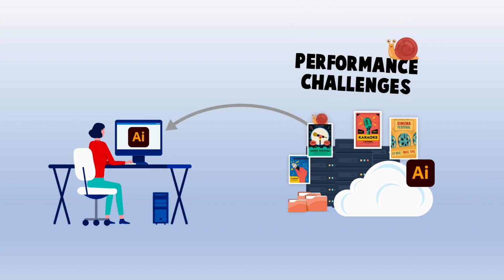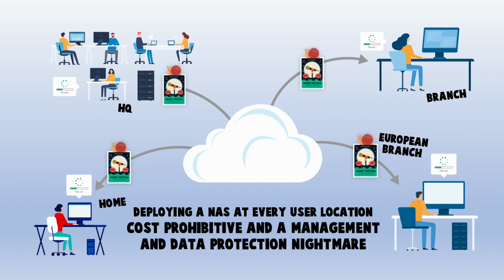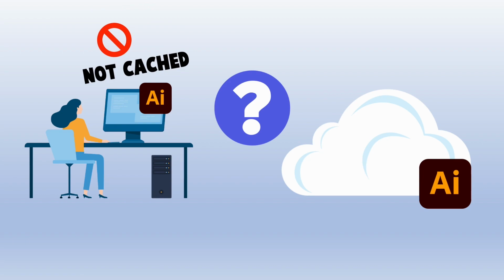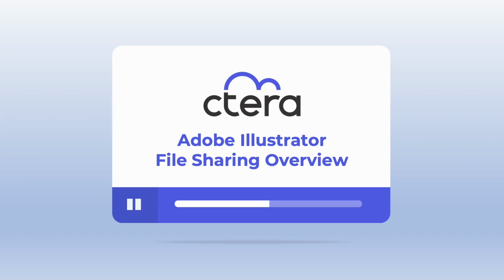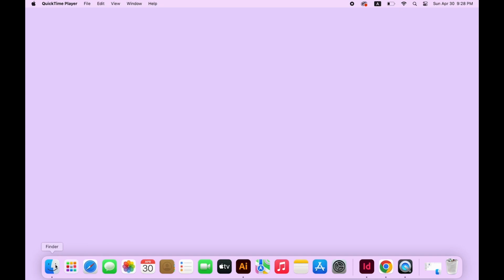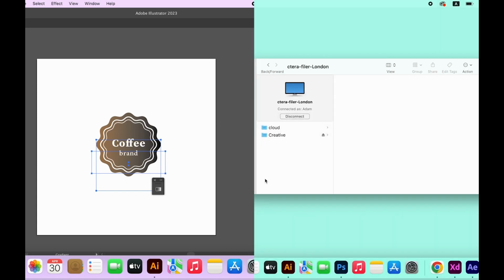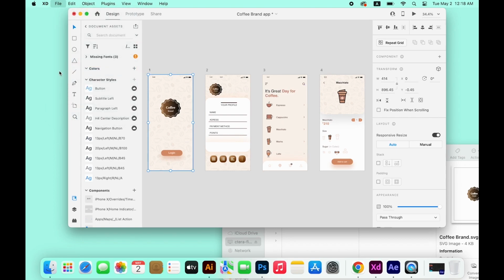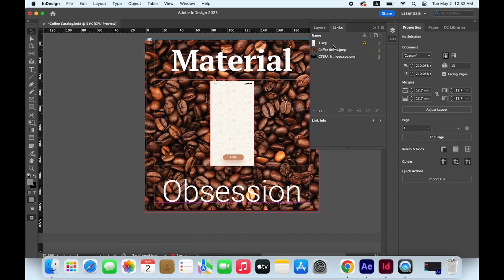CTERA for Adobe Illustrator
Imagine editing enormous cloud-based files without having to download them fully. Empowering your team to work seamlessly from any location, just as if you were sharing the same office space. With CTERA's technology, you can have direct read/write access from the cloud, allowing desktop and server applications to handle large files effortlessly, without the need to upload or download them in their entirety. The best part? The data is streamed on-demand, allowing tools like Adobe Illustrator to function smoothly and quickly, no different than if you were using a local disk. Join us in stepping into the future of collaborative, cloud-based video editing. Watch our new video for a comprehensive explanation and live demonstration of this game-changing technology.